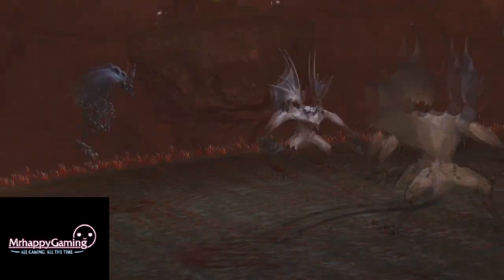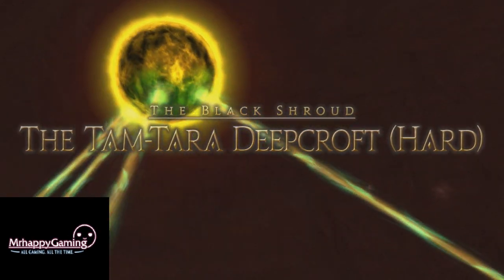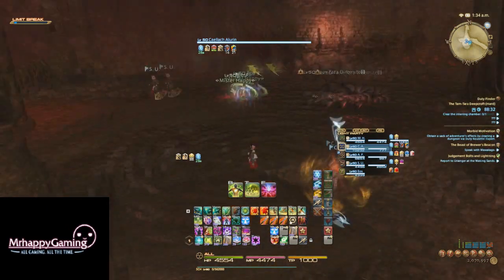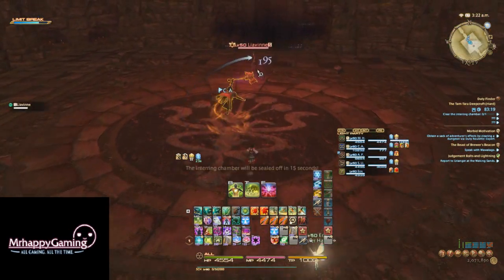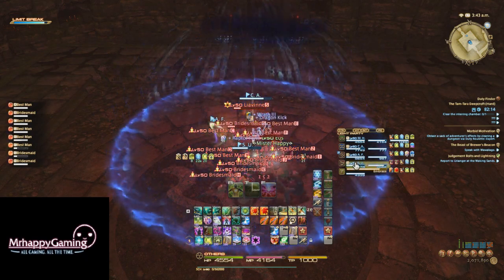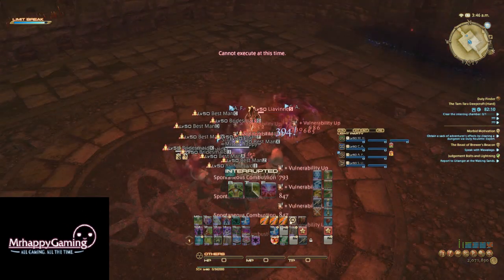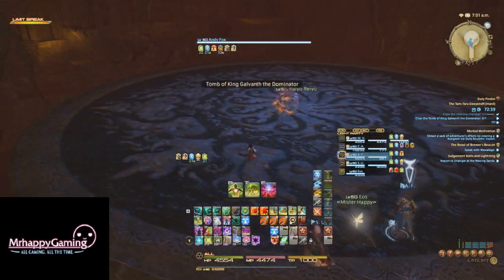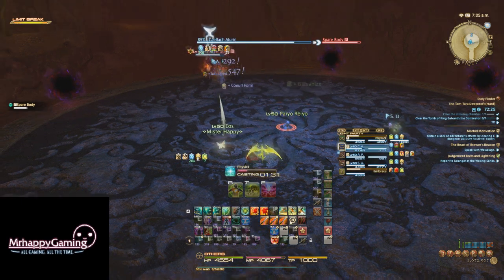FFXIV ARR: Tam-Tara Hard Mode Dungeon Guide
FINAL FANTASY XIV c 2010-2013 SQUARE ENIX CO., LTD. All Rights Reserve